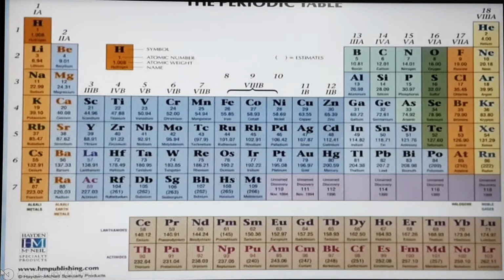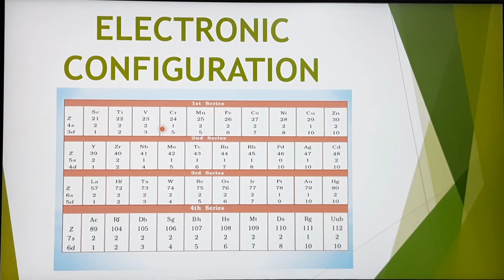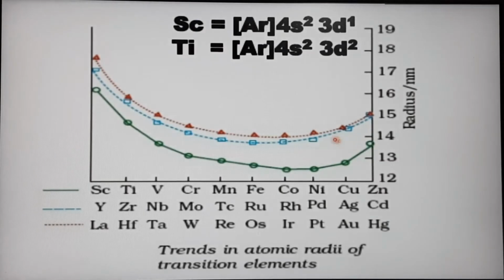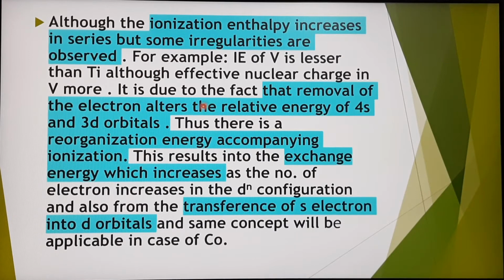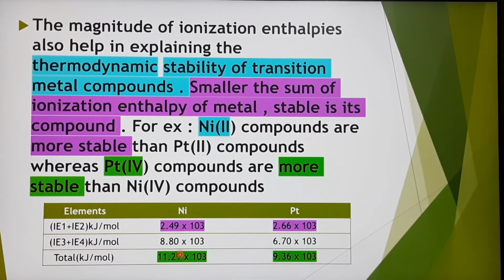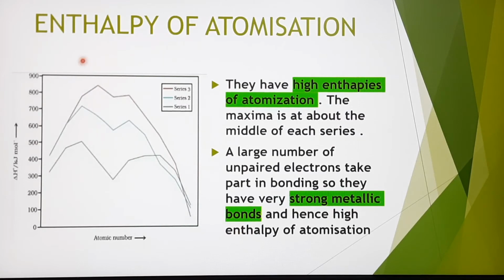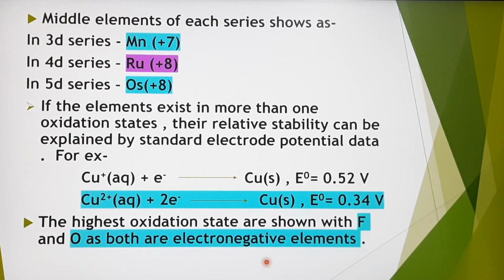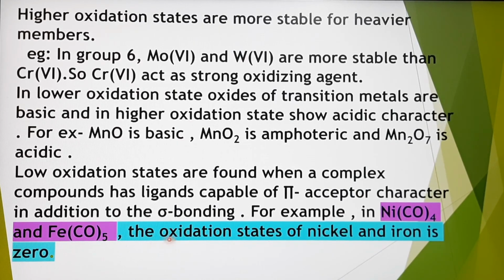d-BLOCK ELEMENTS PART-1